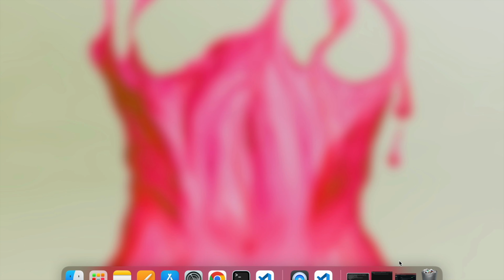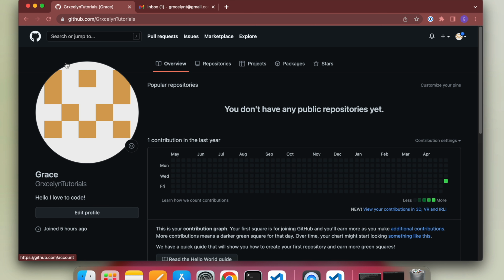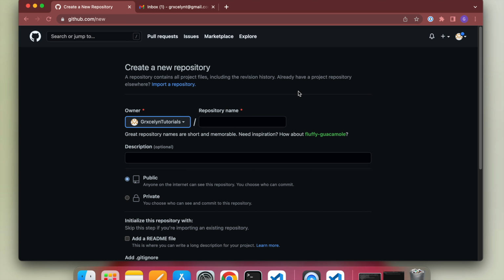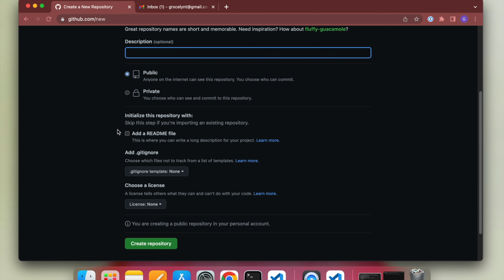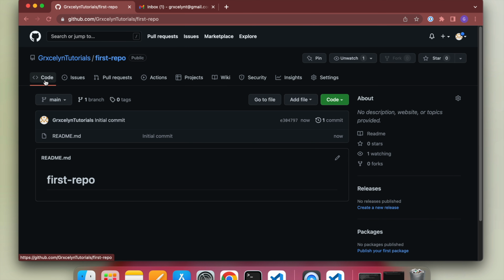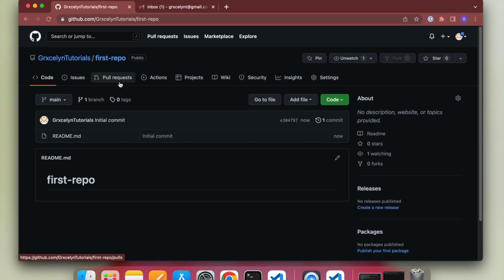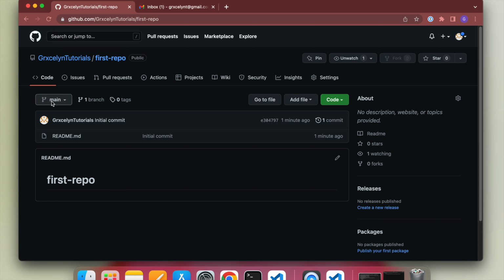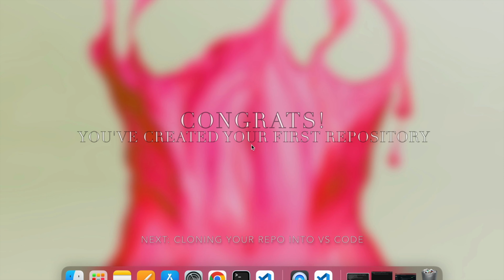How To: Create A Repository GitHub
These tutorials are made to help set up beginner coders for success with utilizing GitHub. Below are all of the resources for each video along with the commands used.

for a full outline of an organized README File.